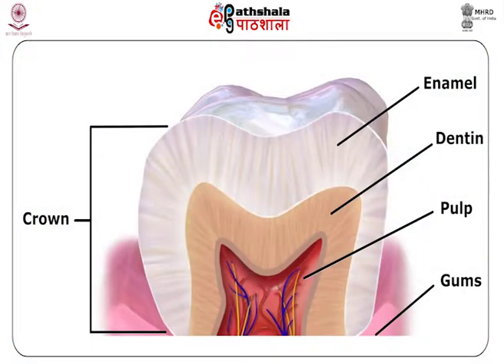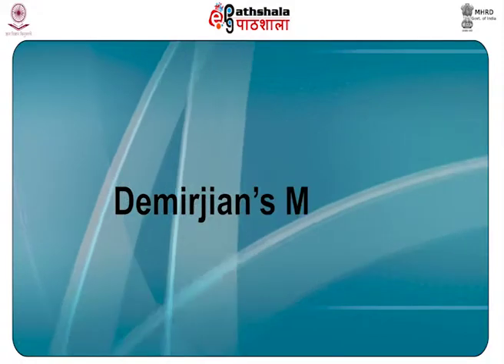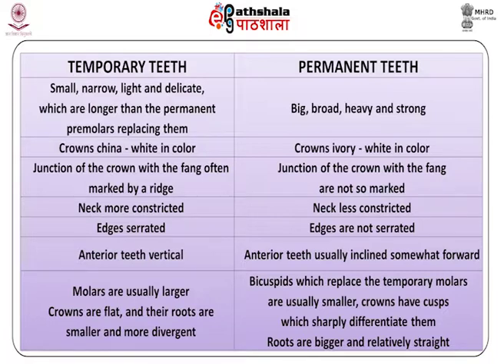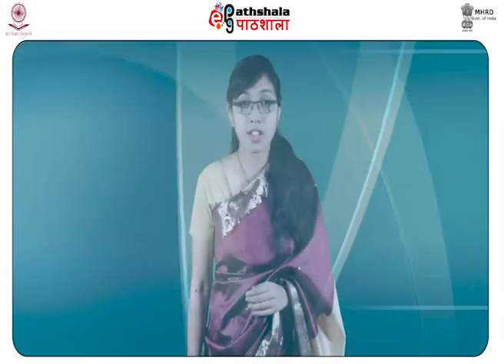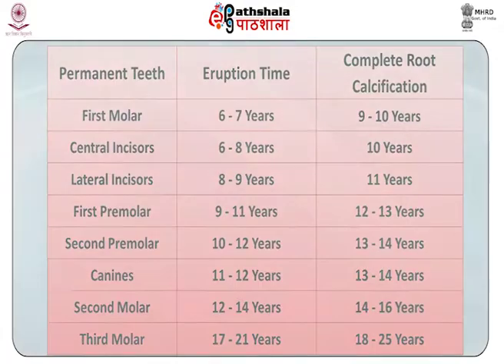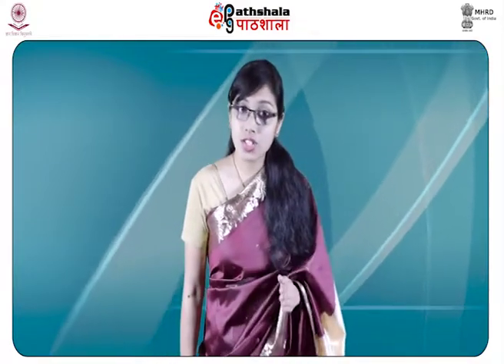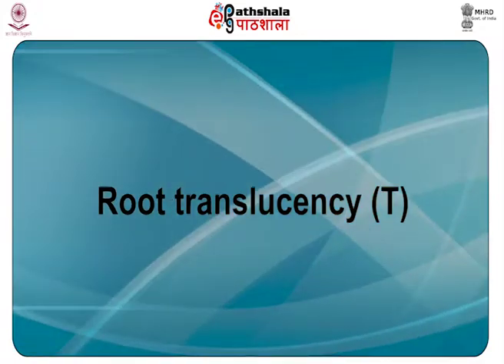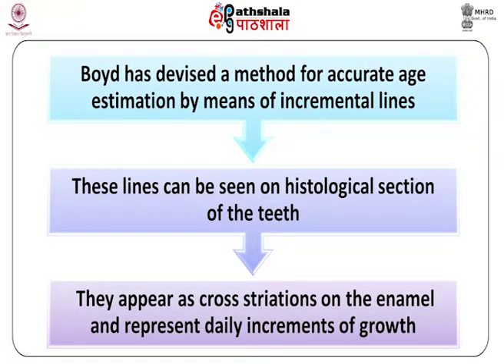M-18. Age Estimation from Teeth in Young & Adult Human Being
Subject :P-11. Forensic Anthropology
Course  :Forensic Science